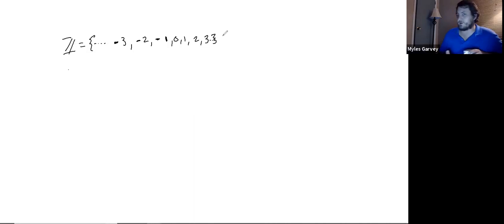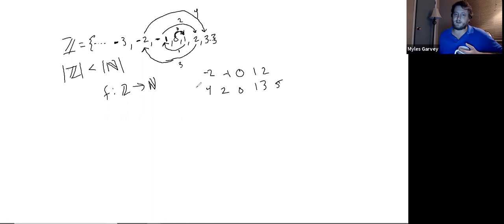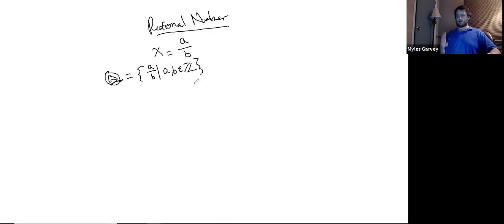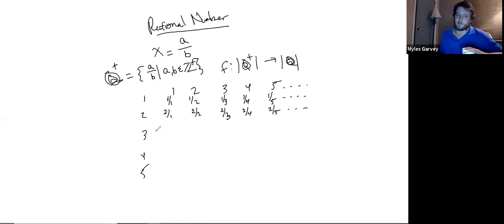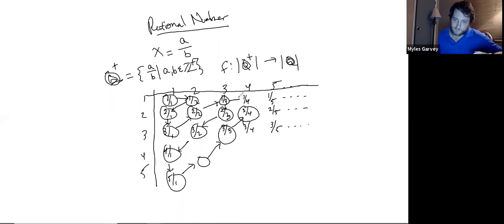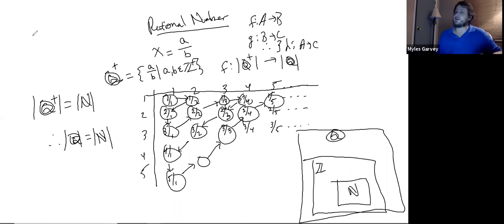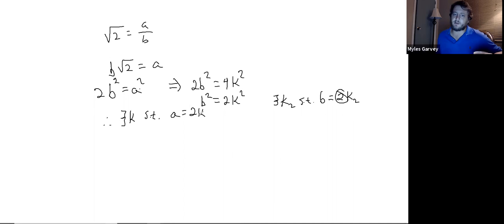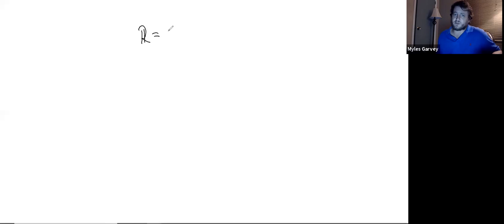Lecture 1 - The Number Systems - The Integers, Rational, Irrational, and Real Numbers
In this video, you will learn more about "countable" sets.  Namely, you will find out the cardinality of the integers, rational, and irrational numbers.  You will learn why the irrational numbers exist, and we will explore how the cardinality of these sets are related, as well as how they may be different.